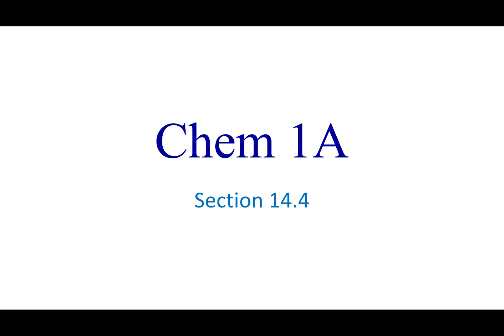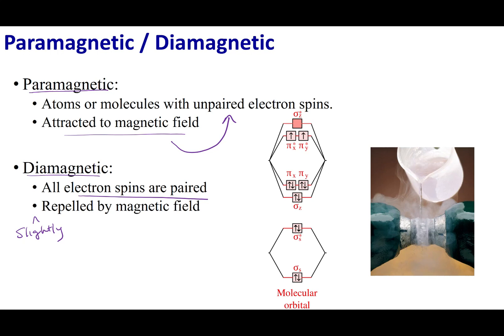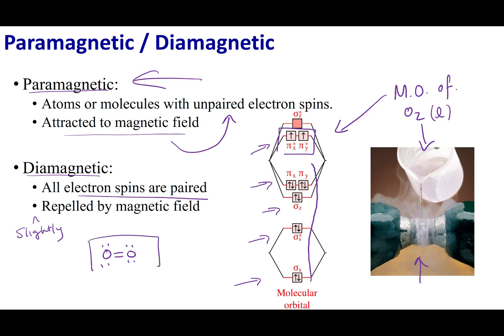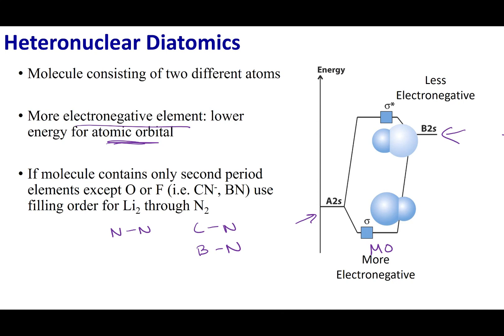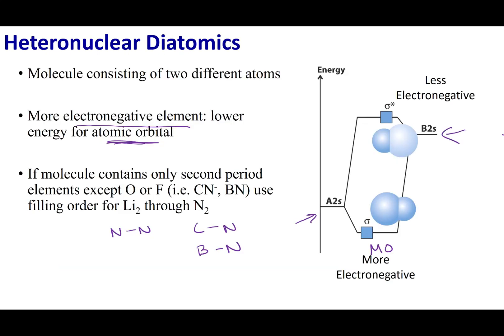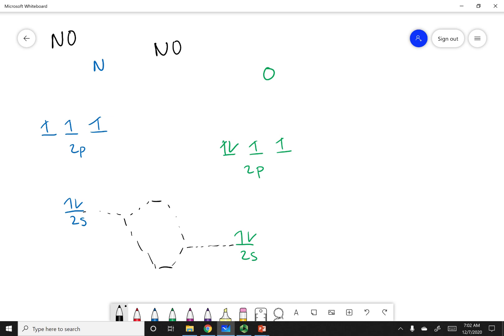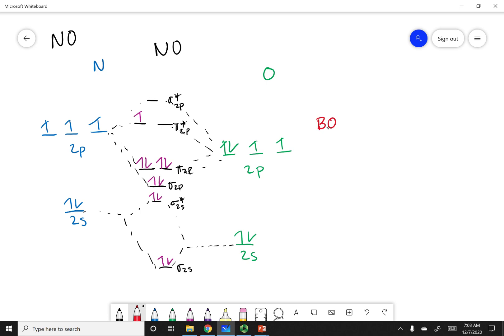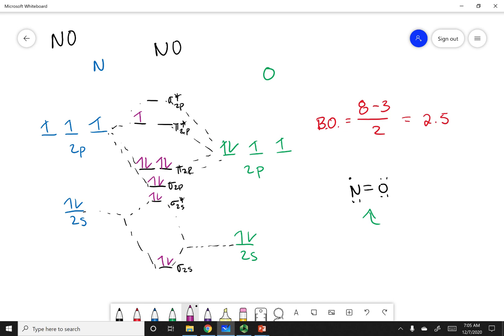Section 14.4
Topics:
Paramagnetic / Diamagnetic
Heteronuclear Diatomics